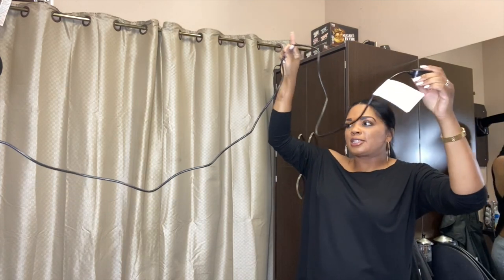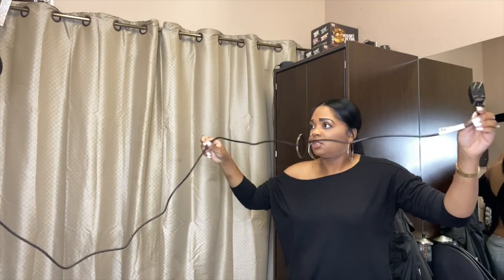HONEST REVIEW ON GHD Air Professional hairdryer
Hey Love, this review will be my honest opinion on the professional GHD Air hairdryer. I’m testing it out for you so you’ll know if its worth $200. Be sure you look at this video in its entirety before you spend your coins love😘

Link to product below ⬇️